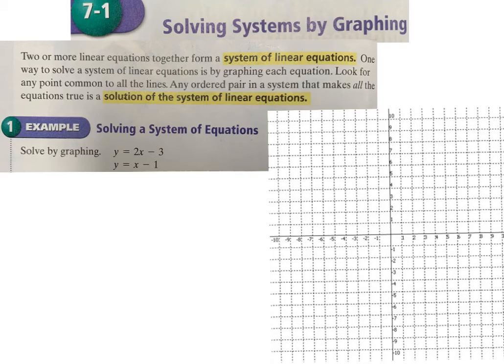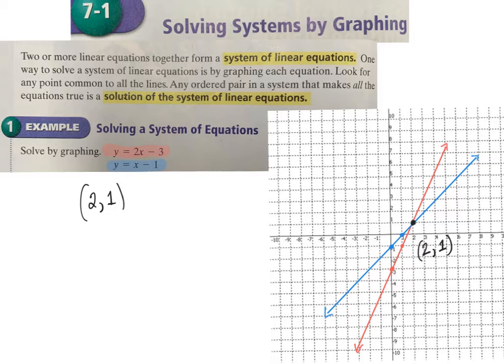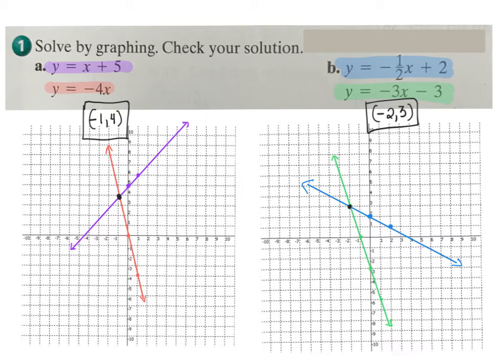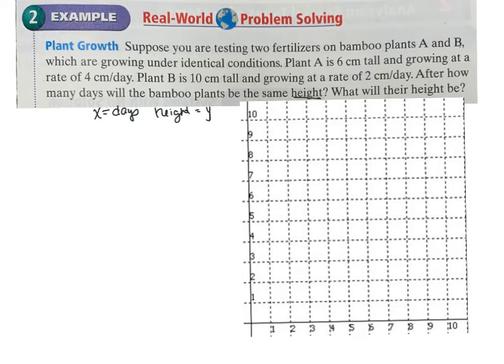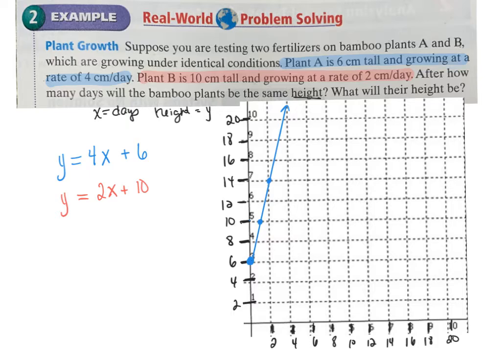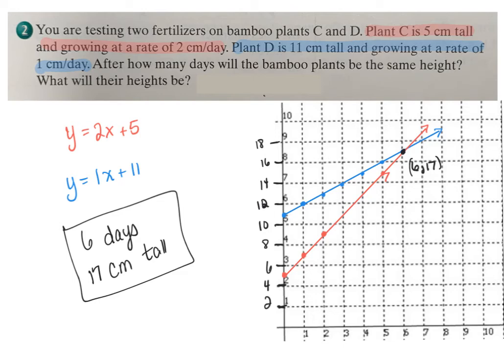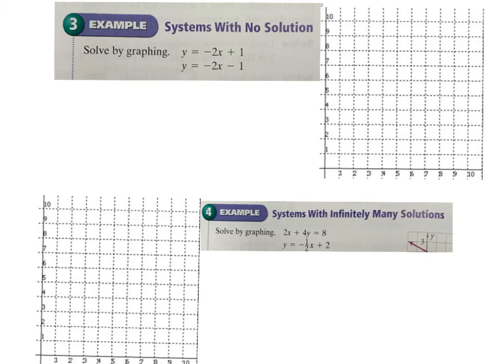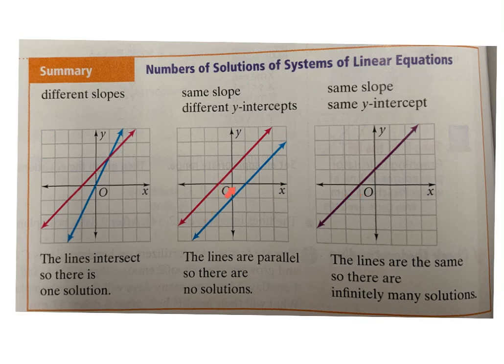Alg 1 section 7.1